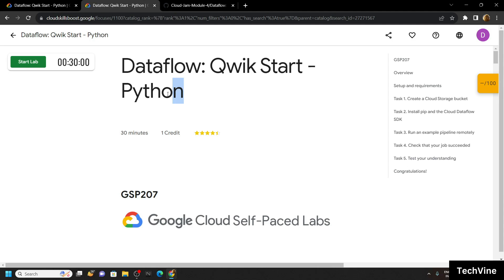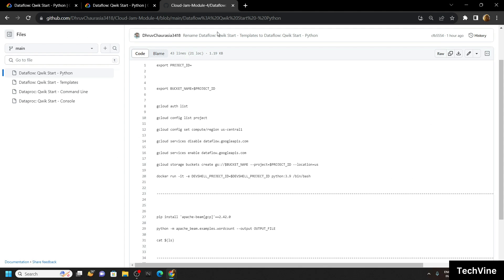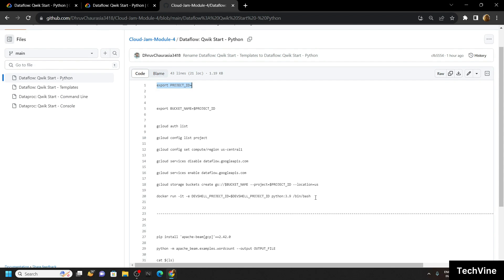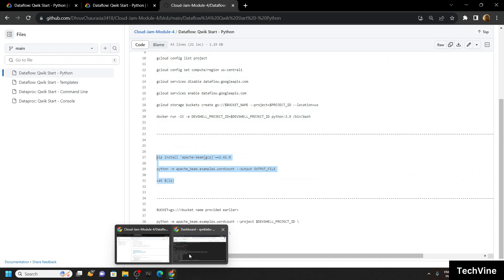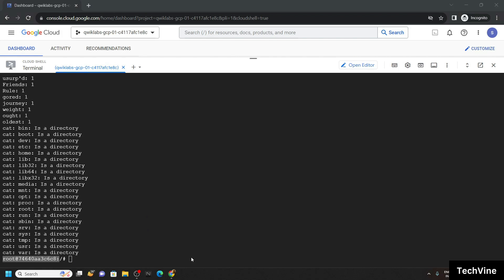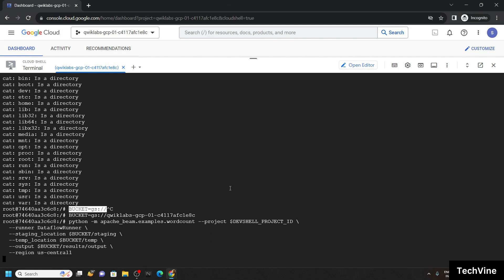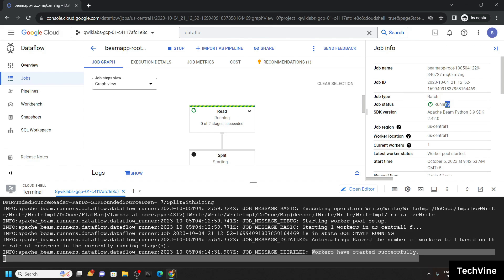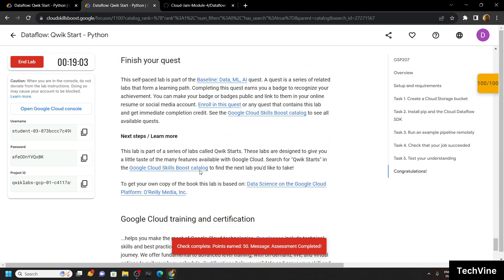Dataflow: Qwik Start - Python || [GSP207] || Solution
GSP207
Google Cloud
The Arcade Challenge 2023
Dataflow: Qwik Start - Python
Dataflow: Qwik Start - Python Solution